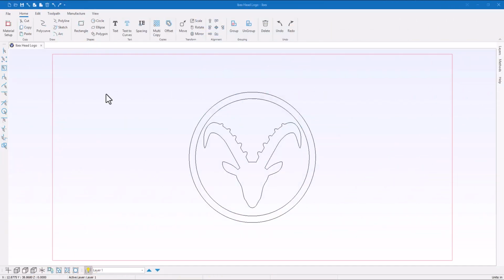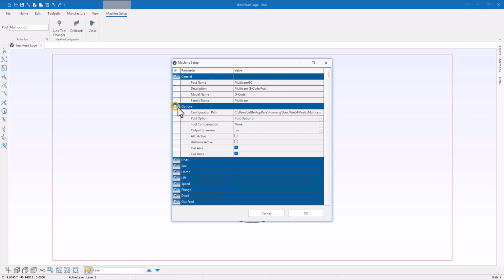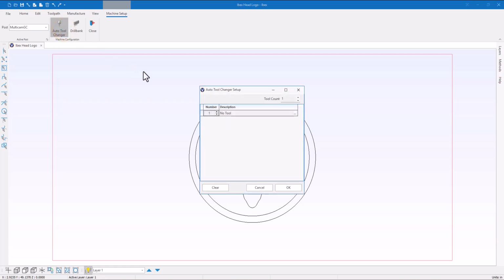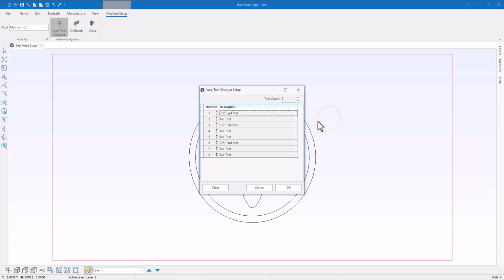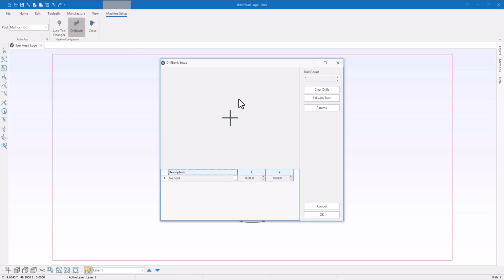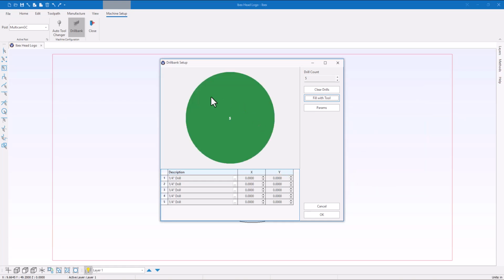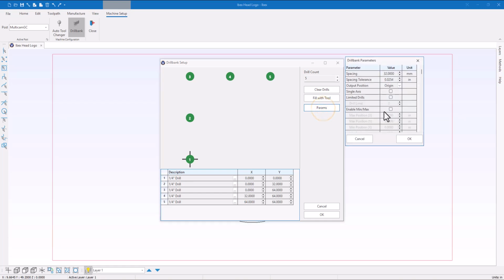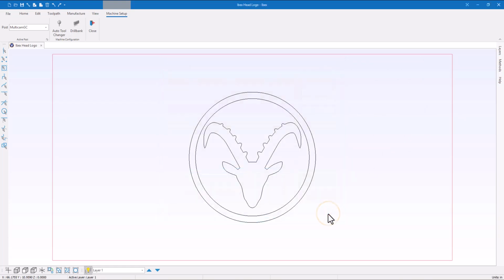Auto Tool Changer and Drill Bank Configuration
Learn how to configure an auto tool changer and a drill bank in Ibex CNC